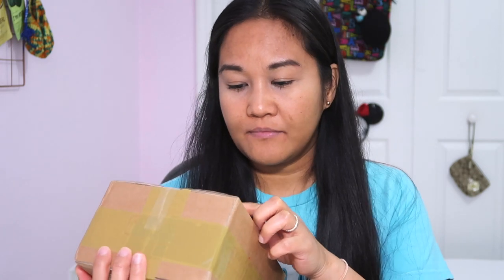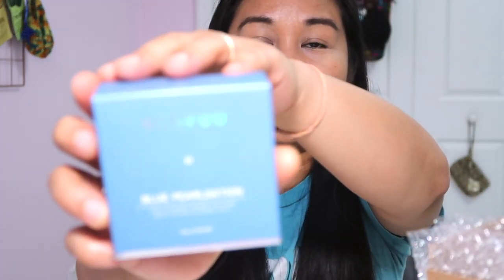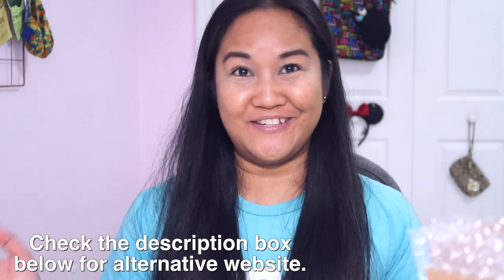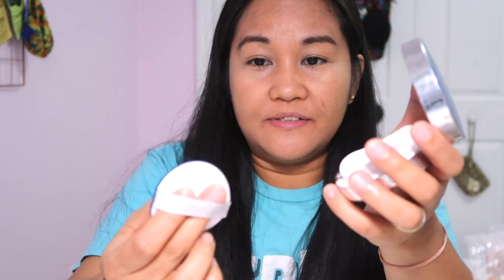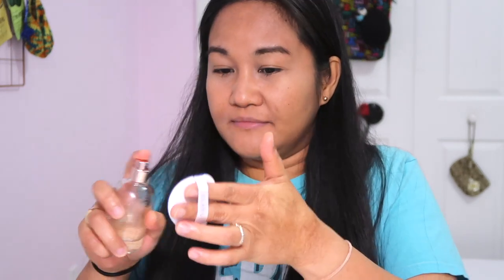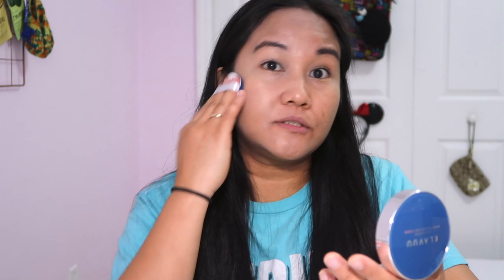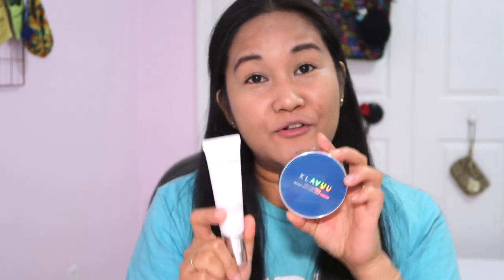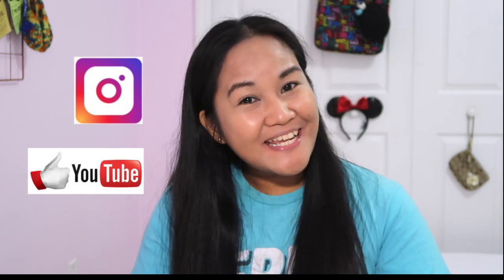[MINI REVIEW & UnBoxing] KLAVUU Marine Collagen Aqua Cushion & Ideal Actress Backstage Cream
First Impression and a Mini review of KLAVUU Marine Collagen Aqua Cushion and Ideal Actress Backstage Cream

Filming:
📹 Cameras Used: iPhone 6s+ and Canon G7X Mark ii.